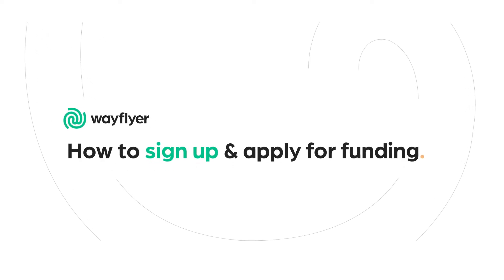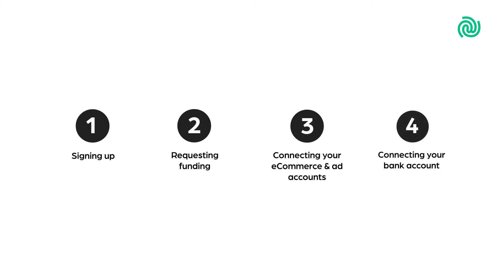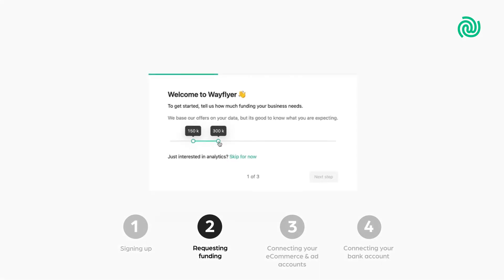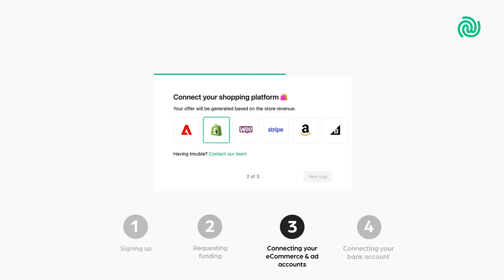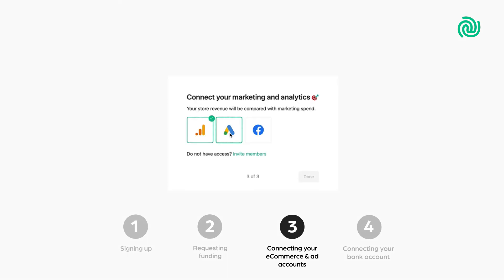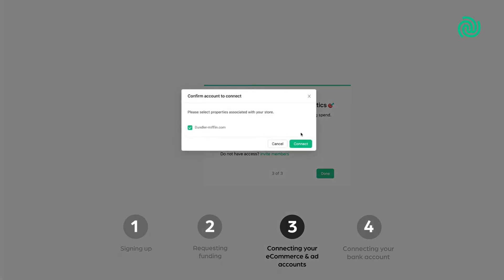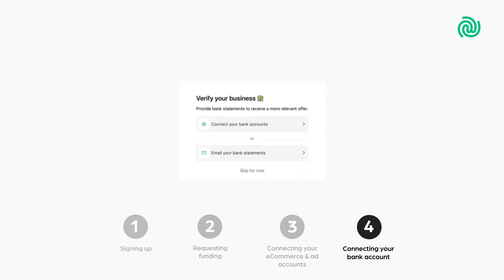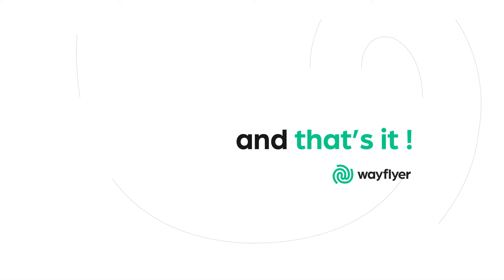How to sign up and apply for funding [Shopify]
Learn how to sign up and connect your accounts to Wayflyer in order to get funding offers. Follow these 4 simple steps and you'll be connected in minutes.